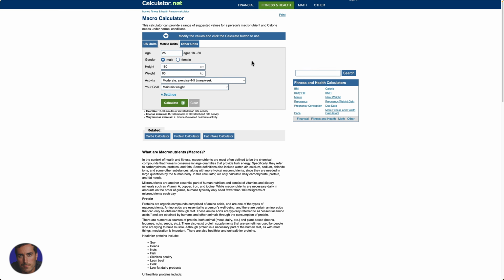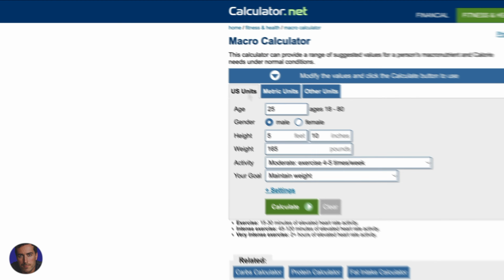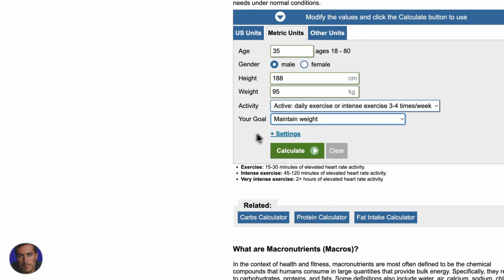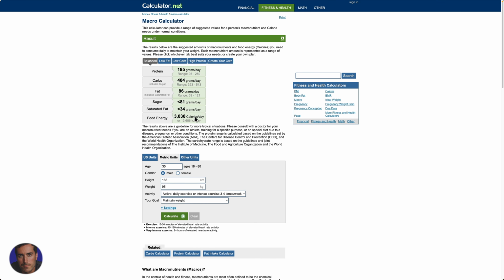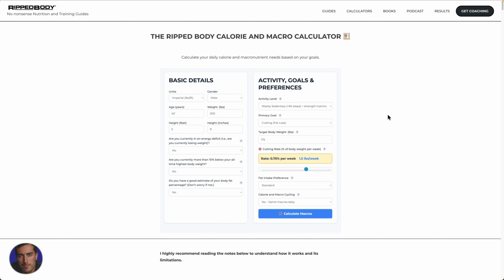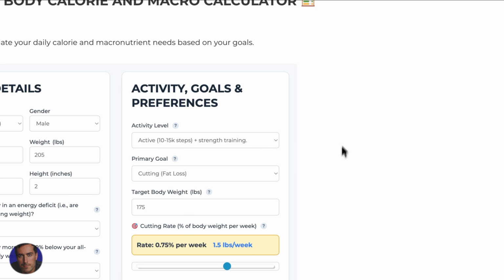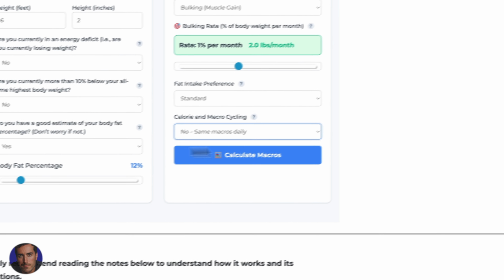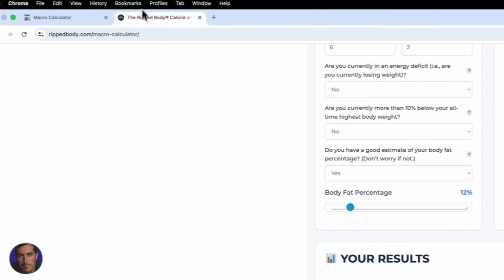Macro Calculator: Get Accurate Macros in Minutes, Not Hours!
Learn how to use a Macro Calculator to accurately track your nutrition goals. This video walks you through two effective online tools for calculating macros. Get ready to optimize your diet and achieve your fitness goals!

Timestamps:
0:00 - Introduction
0:30 - Overview Of Calculators
1:00 - Using Calculator.net
2:30 - Setting Up Your Profile
3:30 - Understanding Results
4:30 - Quick Demo With US Units
5:30 - Transition To RippedBody
6:00 - Using RippedBody Calculator
7:00 - Detailed Results
7:20 - Final Thoughts

▬▬▬▬ Links & Resources ▬▬▬▬

▬▬▬▬ Video Transcript ▬▬▬▬

Hey everyone, it’s Matt, and today I’m going to show you how to calculate your macros online using two different calculators. The first one is a straightforward option from calculator.net, and the second one is a more detailed calculator from rippedbody.com.

I’ll share both URLs in the description so you can easily find them. Let’s dive into the first calculator at calculator.net.

You can choose between metric units or US units, depending on what you prefer. I’ll start with the metric system.

For example, let’s say we’re calculating for a 35-year-old male who is 188 cm tall and weighs 95 kg. You can also set your activity level, whether it’s light, moderate, or intense exercise.

Next, you’ll set a goal, which is crucial. You can choose to maintain weight, lose weight, or gain weight.

For this example, I’ll select “maintain weight.” There are also options for different BMR estimation formulas, like Mifflin-St Jeor and Katch-McArdle. I’ll stick with the default Mifflin for this demo.

Once you input all the data, hit the green calculate button. The calculator will provide a detailed breakdown of your macro needs, including protein, carbs, fats, and overall energy expenditure.

Just keep in mind that these numbers are estimates and may vary for each individual. Now, let’s quickly run through the US units.

Suppose we have a 40-year-old female who is 5'5" and weighs 125 pounds. If she’s active and wants to lose one pound per week, we can calculate her macros similarly.

You’ll see the breakdown of protein, carbs, and fats again, which is super helpful. Now let’s move on to the second calculator at rippedbody.com.

This one is a bit more advanced. First, you’ll select your gender and then choose between imperial and metric units.

For our example, let’s say we have a 40-year-old male who weighs 205 pounds and is 6'2". The calculator will ask if you’re currently in an energy deficit and if you have a good estimate of your body fat percentage.

You can use methods like body fat calipers for accuracy or just provide an estimate. After that, set your activity level and primary goal, whether it’s bulking, cutting, or recomposition.

Once you’ve filled everything out, click the big blue calculate button. The results will show your nutritional targets, including your BMR and total daily energy expenditure (TDEE).

You’ll also get a breakdown of your macros, which might include something like 180 g of protein, 116 g of fat, and 602 g of carbs daily. Both calculators are free and incredibly useful for anyone looking to manage their nutrition.